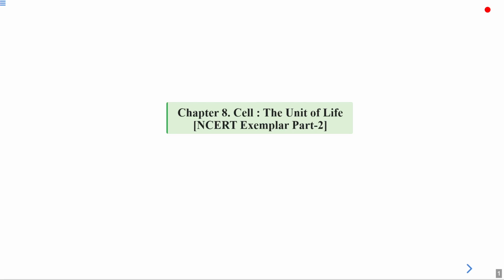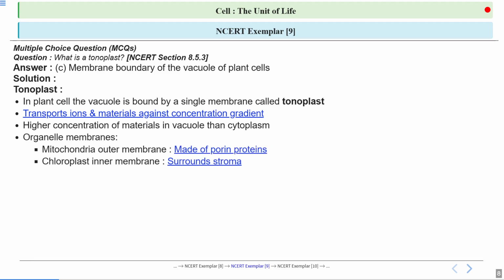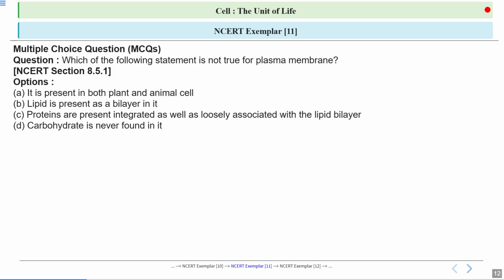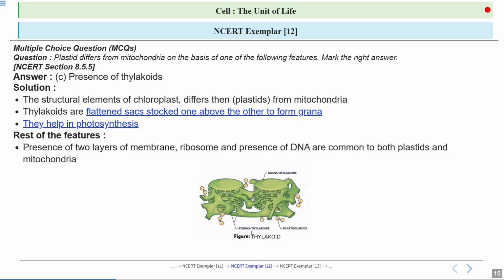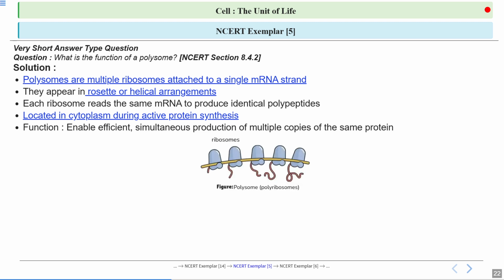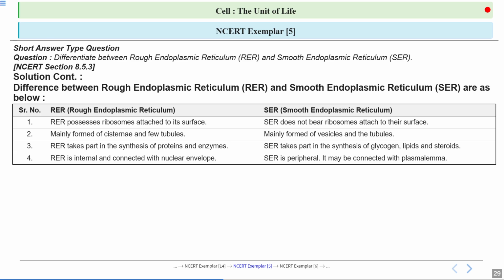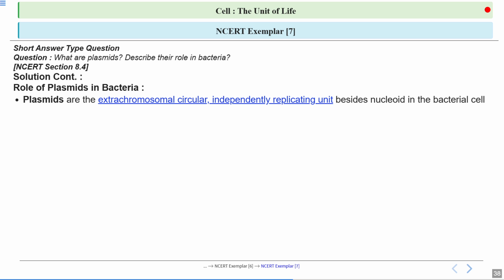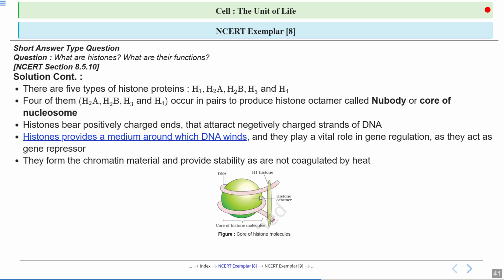Cell The unit of Life NCERT Exemplar Part 2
Subject: Biology

📡 Key Features:
Syllabus-based Content